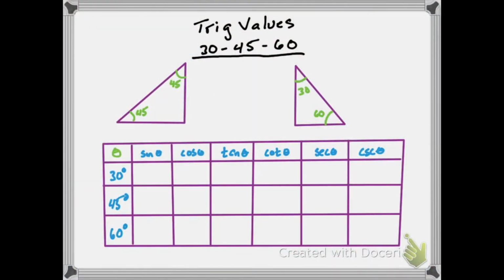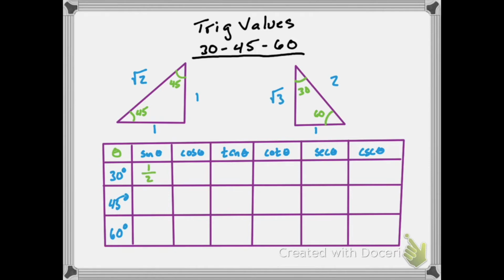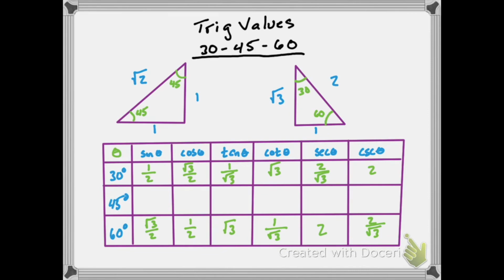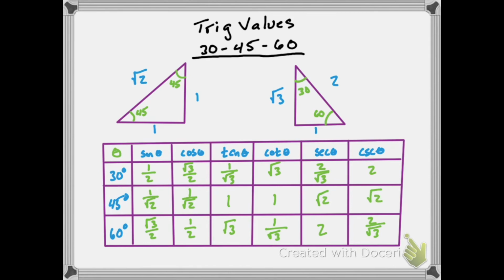1-Minute Math: Trig Values for 30-45-60 Degree Angles